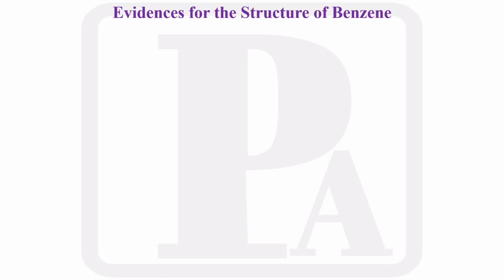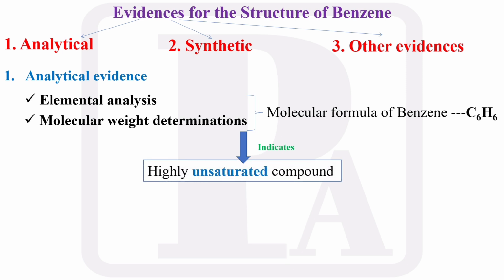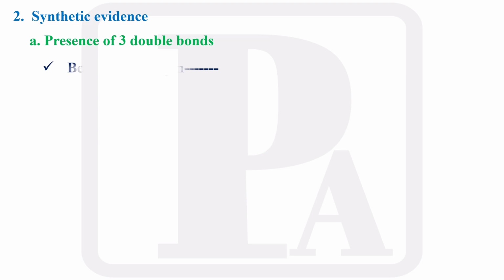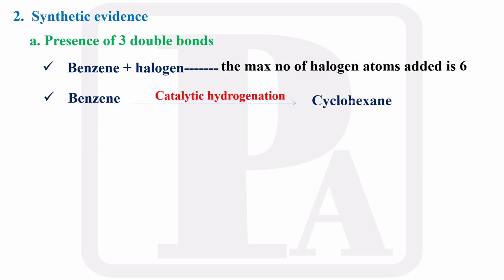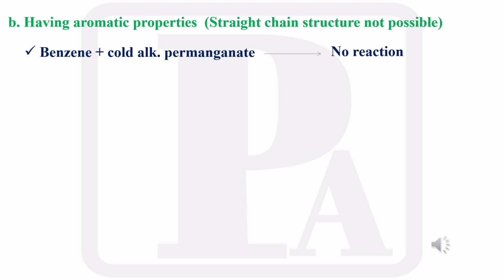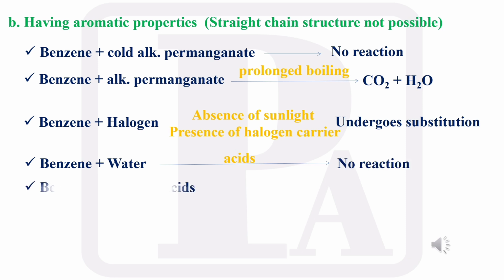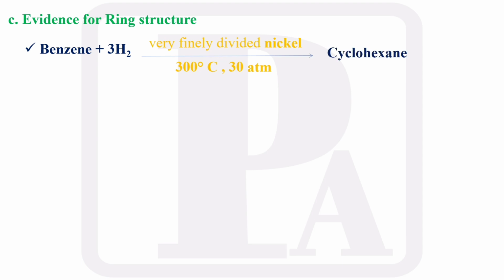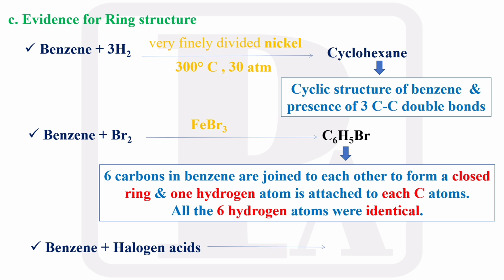Evidence for the structure of Benzene | B. Pharm III Sem | Pharmaceutical organic chemistry - II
Evidence for the structure of Benzene
1. Analytical &
2. Synthetic evidence